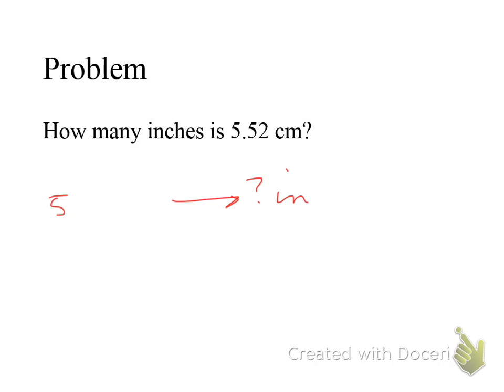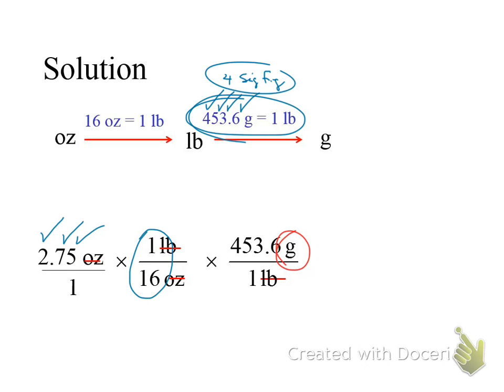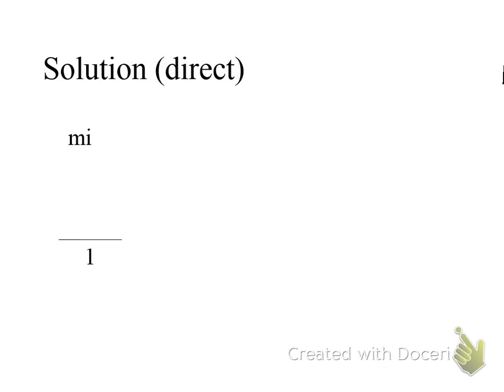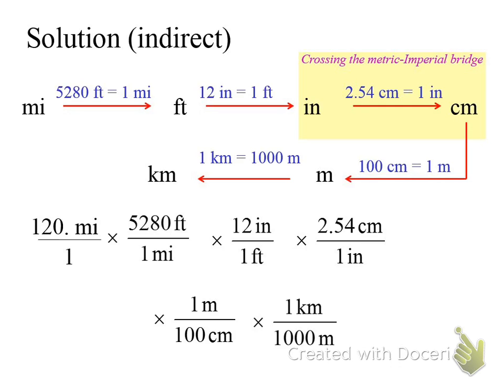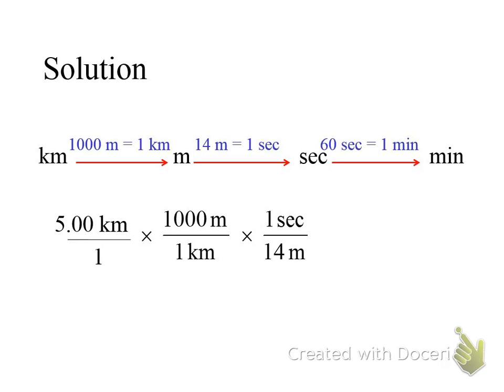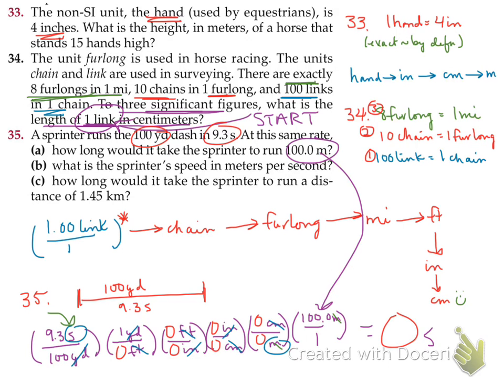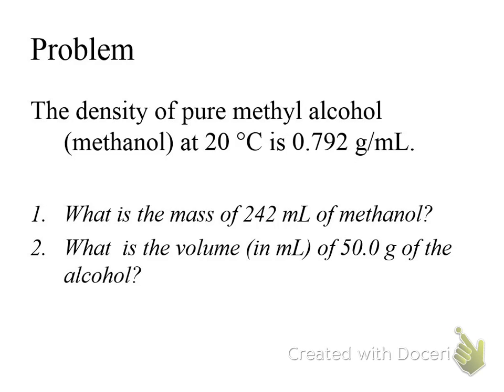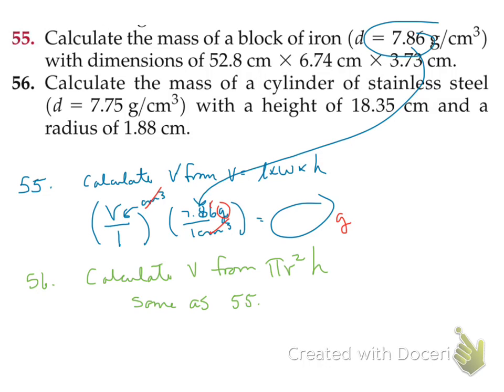CHM165 Factor Label Density Calculations